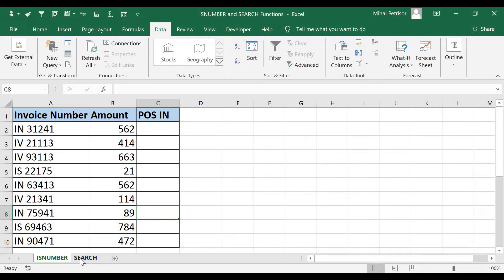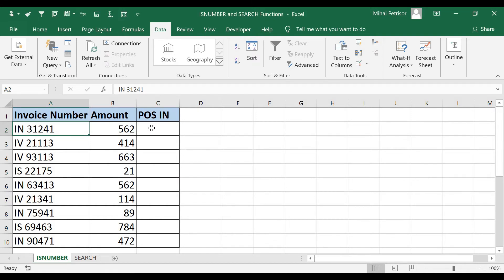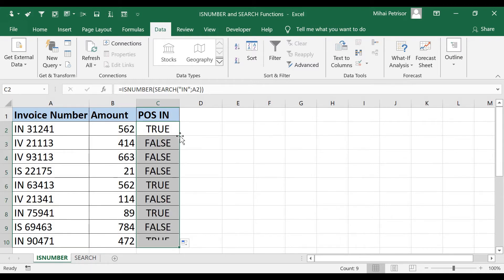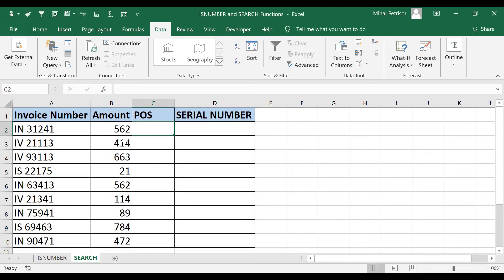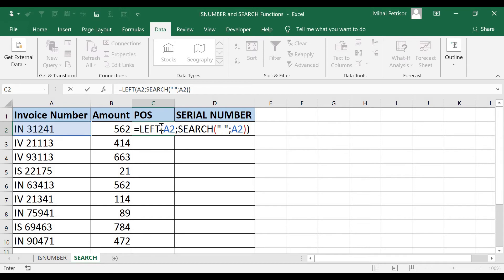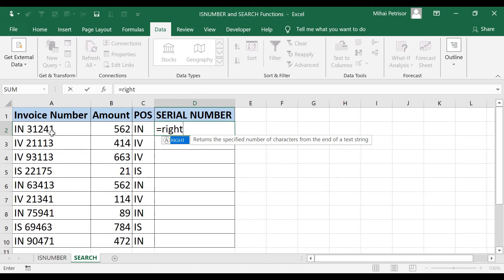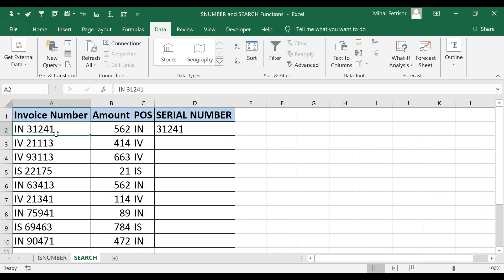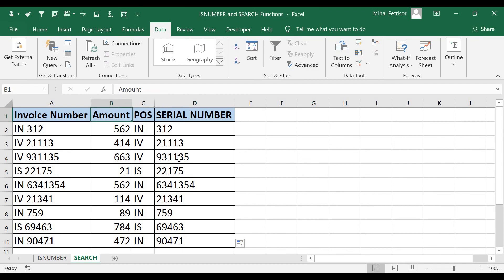Learn ISNUMBER and SEARCH excel functions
In this video, you will see how to extract part of a text from a cell or how to create a new column based on criteria from another column. Also, you can find specific categories with these formulas extracted from a longer series of many categories.

Please leave a comment so I can improve the content of this channel and help you to find your needs regarding Excel topics.

I want to mention that I am not part of the Microsoft Team, I am an advanced user who bought a licence for Microsoft Excel, and on this channel, I want to help you to learn how to use many useful functions, formulas and more great things in Excel.

Excel from Office 2016 licence
Video recorder: Icecream licence
Video edit: OpenShot free version